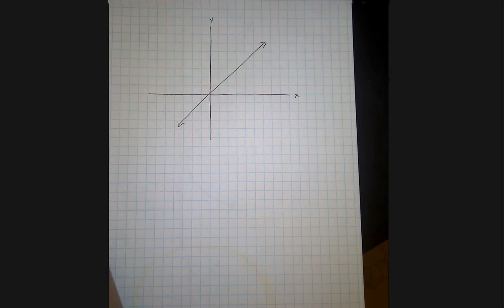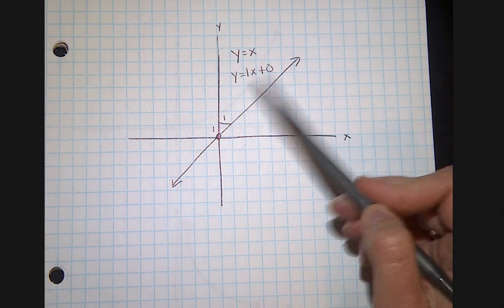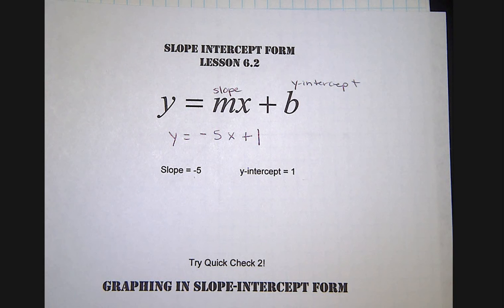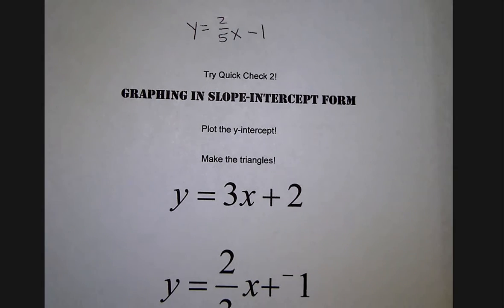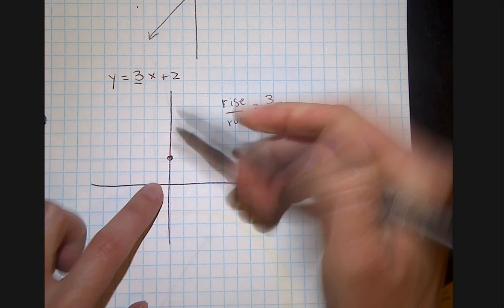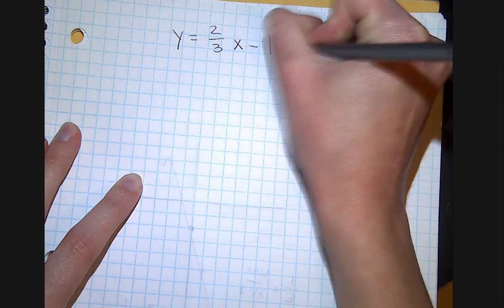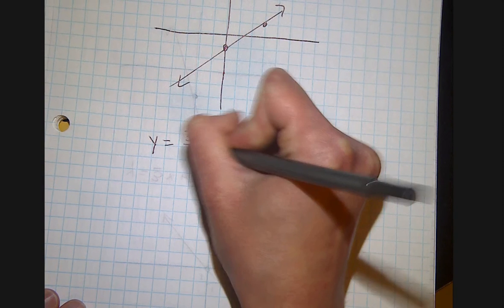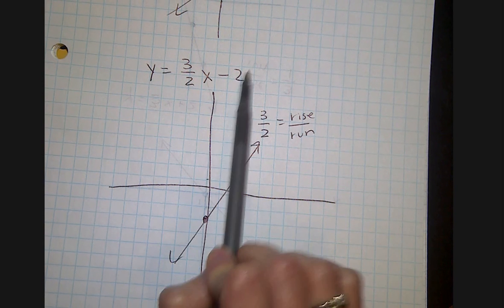Lesson 6.2- Slope Intercept Form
I will learn how to:
-  Write and graph linear equations in slope intercept form